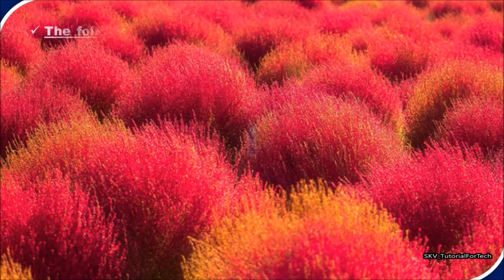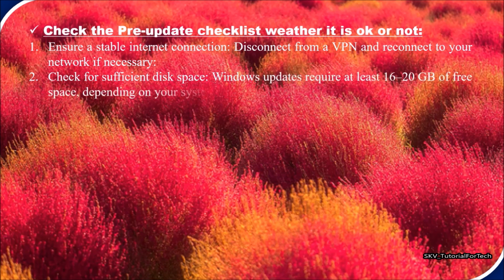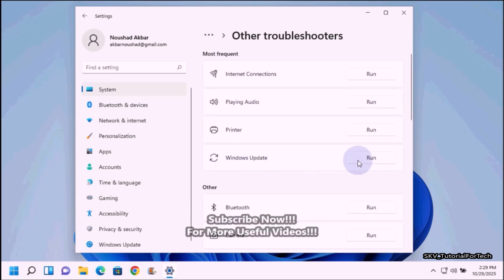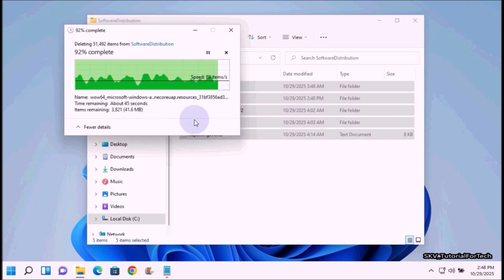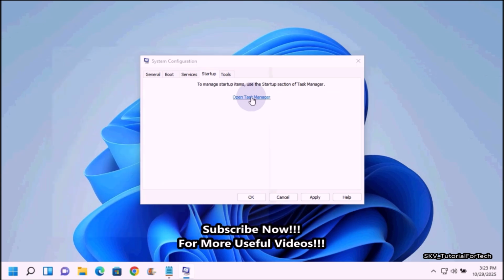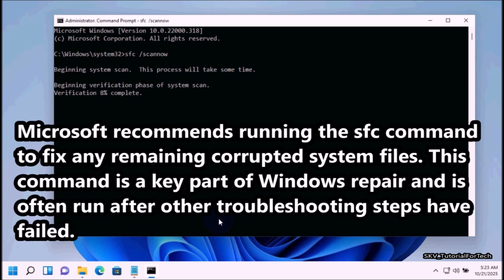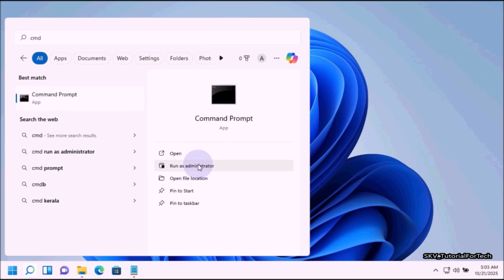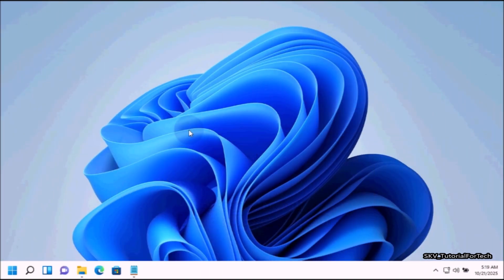Fix All Windows Update Problems in Windows 11 (5-Solutions: 100% Working)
In this video will Shows you How to Fix Windows Update Stuck in Windows 11/10 (Complete Guide Step By Step). | Common Issues & Solutions | 100% Successful !!!

There are many potential solutions for Windows Update errors, ranging from simple fixes to more advanced system repairs. Before trying the more complex solutions, check some simple precondition first. That is what we're going to do. So, watch the video and try to solve the problem. Ok.

The following list outlines error codes and potential causes associated with Windows Update.
1. 0x800705b4: Update took too long to install or was interrupted:
2. 0x80240034: Update process is stuck due to an incomplete update or connection issue:
3. 0x800f0922 or 0x8007000E: Unable to install the update due to insufficient disk space:
4. 0x800F081F, 0x80073712 or 0x80246007: Corrupted or missing system files or incomplete         download:
5. 0x80246007: Missing download or required update files are unavailable:
6. 0x80070002, 0x80070003 or 0x80070057: Update failed to install:
7. 0x80070422: Windows update service is disabled or stopped:
8. 0x80070020: Another program or process is blocking the Windows update process:
9. Windows Update stuck at 0% or 100%:
10. Windows Update got to 51 or 99% and wont complete installation:

Hope you are successful with these solutions.
Unfortunately If you are still not able to successful.
If the error persists:
Contact with your computer Manufacturer Website or service center near by you.
Consider professional help for A persistent "hard disk error" can be a sign of a failing physical drive(Maybe some of the hard disk sector damaged). Professional data recovery services may be necessary if the data is critical and unrecoverable through software solutions.
If the drive is failing persistently, it will need to be replaced.
Related Search:-
Windows Update Stuck? 5 Pro Fixes for 2025 (Stop Waiting Forever!).
Windows Update Not Installing? Try These 5 Easy Fixes for 2025!.
Stuck on "Getting Updates"? Unlock Windows Update in 2025!.
Windows Update Troubleshooting 2025: Pro Tips for Any Stuck Issue.
Is Your Windows Update Frozen? Top 5 Solutions for 2025!.

4 Ways to Access Advanced Recovery Options on Windows 11 | 4 Ways to Open Advanced Startup  Options.

How to Identify M.2 Slot is SATA SSD or NVME SSD/ PCIE (Full Guide) | M.2 Slot Specification.

M.2 SSD Install on HP 15-bs0xx Laptop (Complete Guide Step By Step) | M.2 SSD Installation Tutorial.

HP Pavilion Laptop 15-Series Hard Drive Replacement /How to Replace Hard Drive in HP 15-bs0xx Laptop.
Category:
Education.